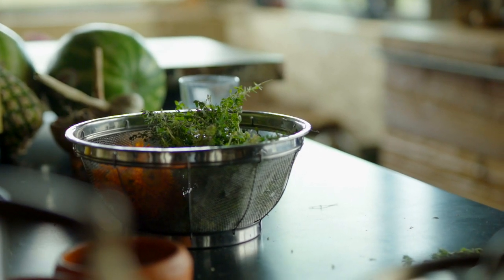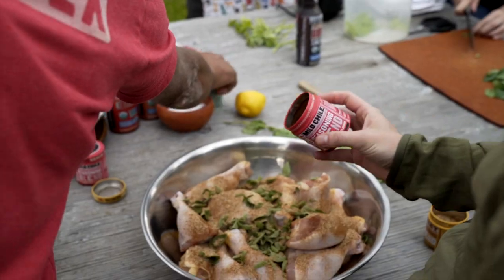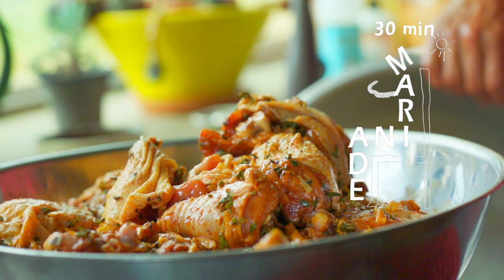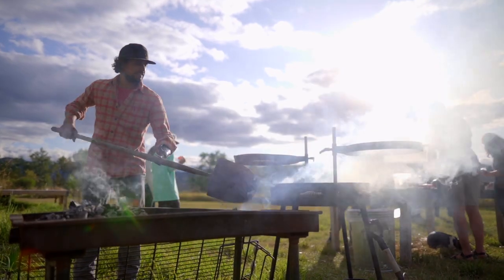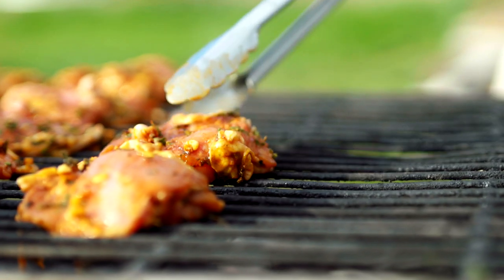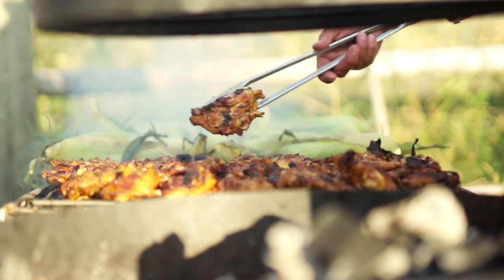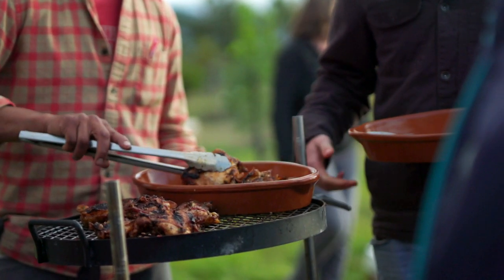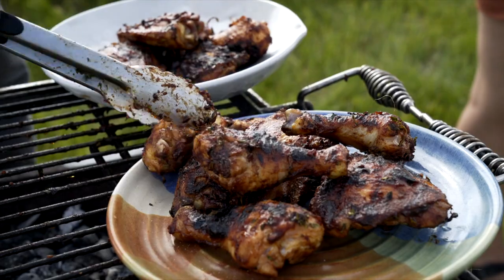Herb Grilled Chicken Legs & Thighs Recipe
Montana Mex's Chef Eduardo Garcia worked with Big Sky Youth Empowerment to create this delicious herb grilled chicken dish.

Ingredients:
3 lb - Chicken thighs & legs, skin on and bone in
1 - Orange, juice & zest
4 cloves - Garlic, chopped
3 tablespoons  - Montana Mex Chile seasoning
1 tablespoon - Montana Mex Jalapeno seasoning
2 tablespoon - Montana Mex sweet seasoning
2 cups - fresh Oregano, leaves chopped
10 sprigs - fresh Thyme, leaves plucked
3 tablespoons - Montana Mex Avocado Oil

Method:
Place the chicken pieces in a large bowl and add all remaining ingredients.

Mix the marinade and chicken together until evenly distributed. Cover and refrigerate for 30 minutes or up to 24 hours.

Prepare a bed of coals and set the grill grate at least 12” above the coals.

Remove the chicken from the refrigerator and remove the pieces from the Marinade onto a dish, reserving the marinade. Check that your grill grate is brushed clean and oiled.

Place the chicken on the grill skin side down and evenly spaced out. Check the chicken every 5-10 min., turn or flip as necessary and keep your eyes peeled for hot spots(areas that are hotter and individual pieces cooking quicker than others).

Cook for 30-45 minutes (for skinless boneless breast reduce your time by almost half)  and brush with marinade periodically to keep the exterior from drying out while also cooking added layers of flavor into the skin. The chicken is ready when it is firm to the touch and the juices run clear when a thigh or breast is pierced with a knife tip or the internal temperature of the Chicken registers at 165*F on an instant read thermometer.

* For a BBQ spin, brush chicken with Montana Mex BBQ sauce towards the last 15 minutes of cooking *

Follow Montana Mex!